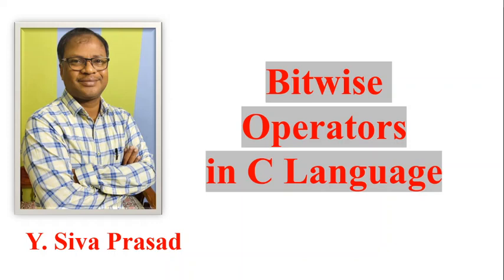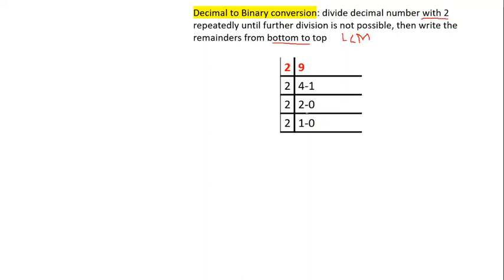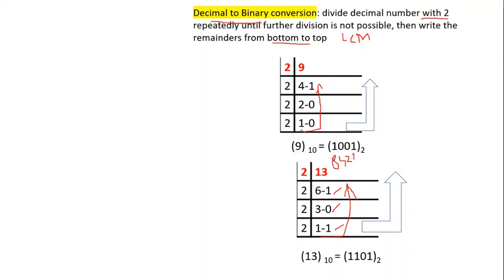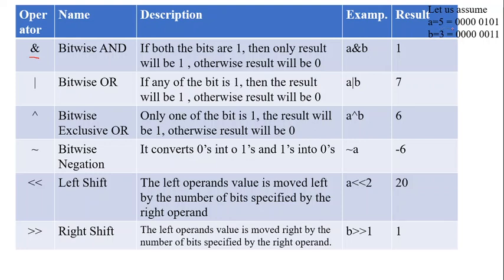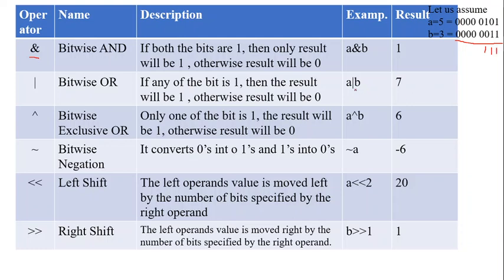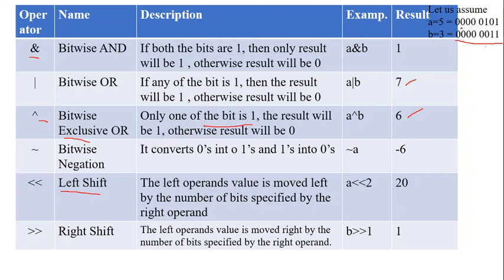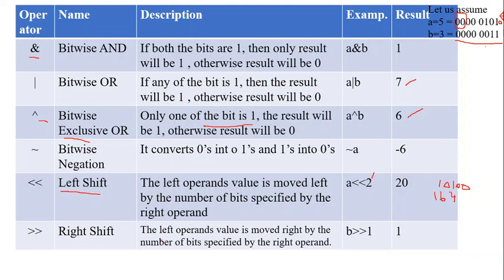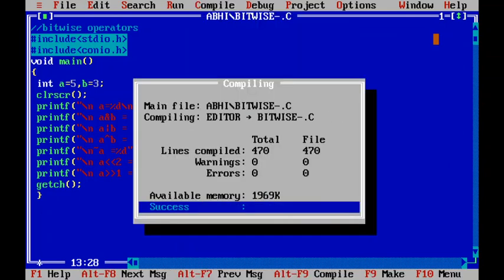Bitwise Operators in C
Bitwise AND, Bitwise OR, Bitwise Exclusive OR, Bitwise Negation, Left Shift Operator, Right Shift Operator. Converting Decimal to Binary number system and vice versa. example program with execution on bitwise operators.